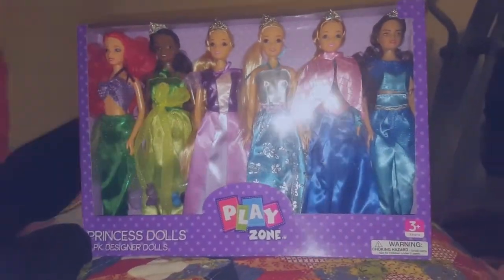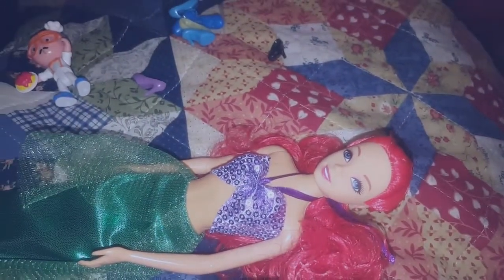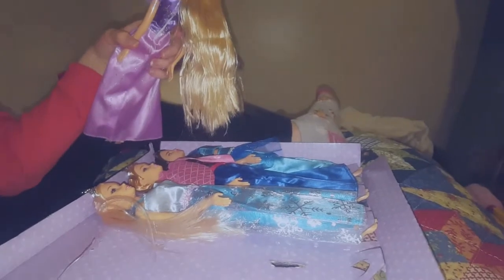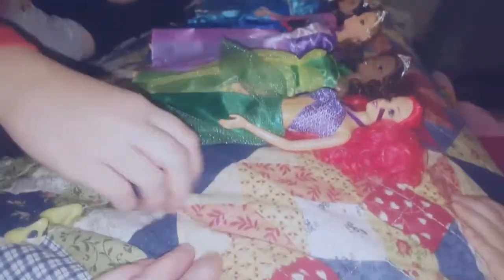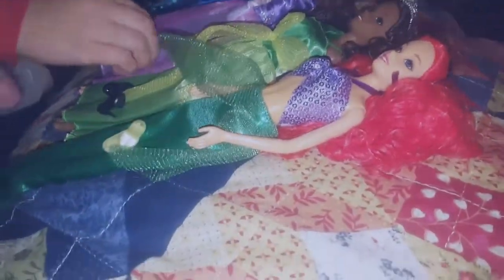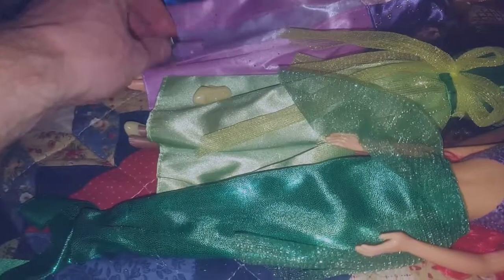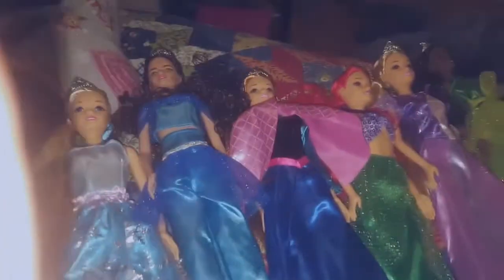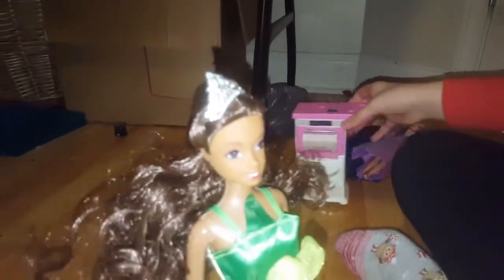prentend princess dolls with ariel Repenzal Anna elsa jasmine and tiana and more!!!!!!!!! :-)